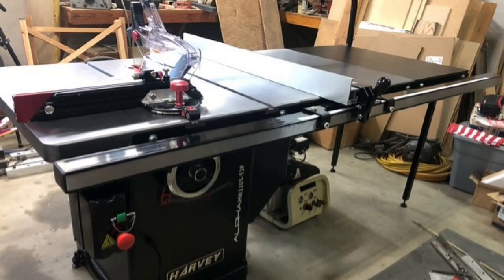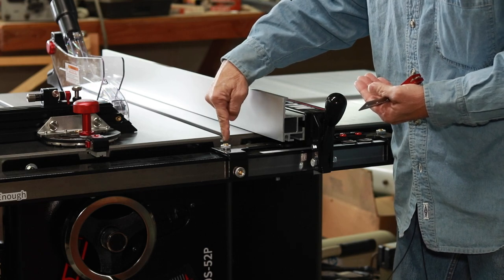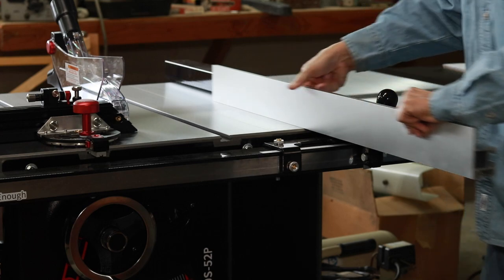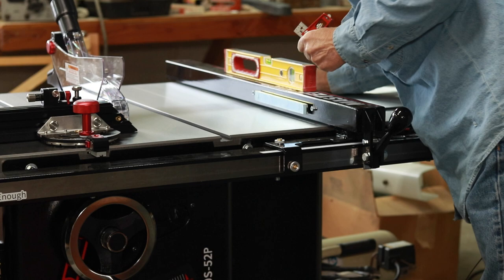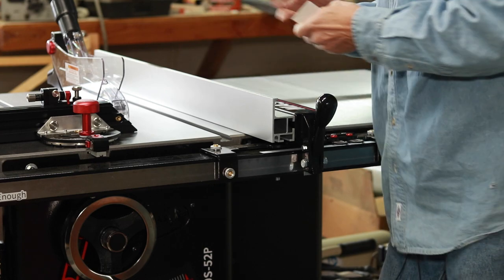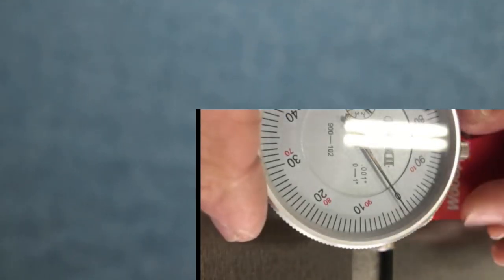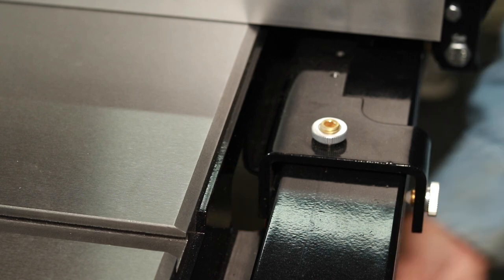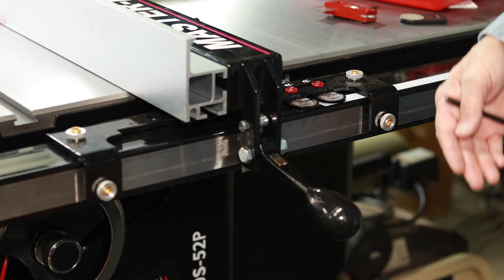Harvey Let's square up our RIP fence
Harvey, setting up the rip fence.
In this video I'll go through setting up my RIP fence parallel to the miter slot. I use my Woodpeckers saw gauge to set the fence up. Old school you want a max of 1/64" difference from the front to the rear. Personally I like a minimum of 3 thousands to 6 thousands. If your setting up your RIP fence I just might help, or not, any case this is set perfect. Now I can get busy setting up my jigs and finally get out some projects.
Check out the links below for the saw blade and everything in this video
Ridge Carbide tool Co. and get the best saw blade for your table saw:

If you would like to contact them via email here is their address:

You can call them during business hours at 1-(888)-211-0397